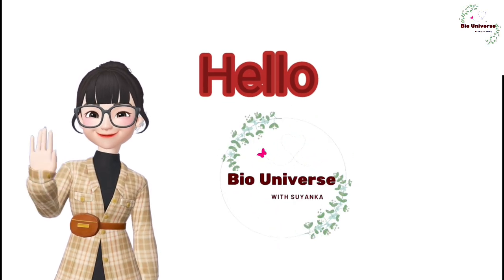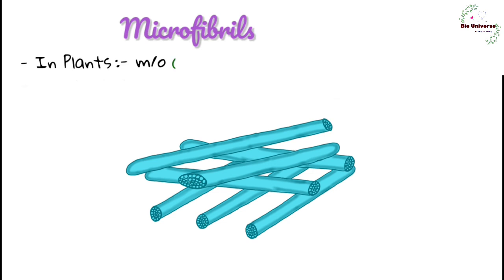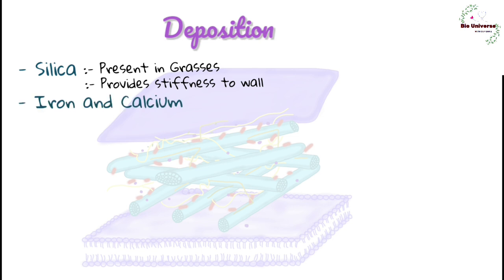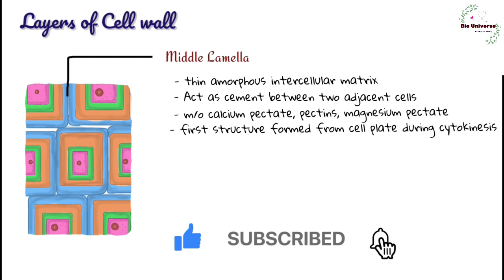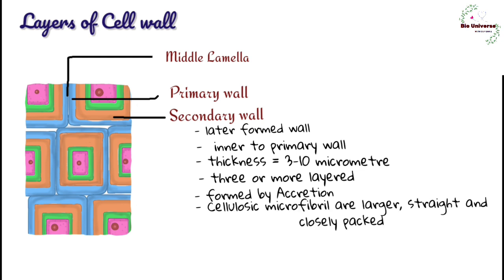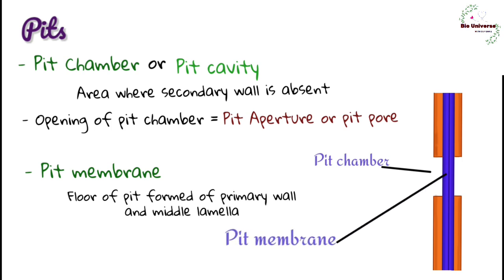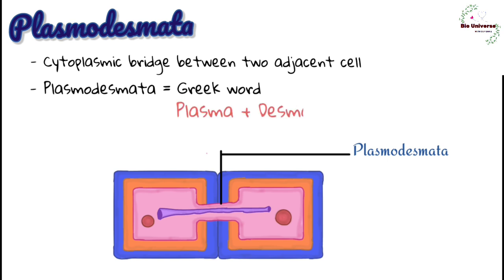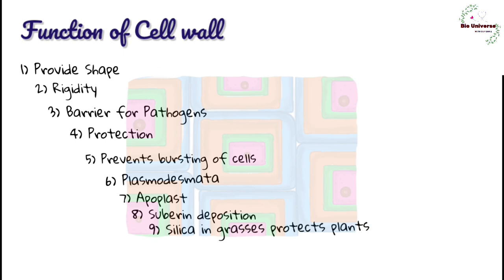CELL WALL.. CELL ENVELOPE.. CELL.. LECTURE NO:-03.. BIOLOGY..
In this I discussed Glycocalyx, which is sugar coat around cell wall of Bacterial cell wall.
CELL,
cell envelope,
glycocalyx,
cell wall,
cell membrane
,MICROFIBRIl
matrix,
suberin deposition
lignin deposition
,cutin deposition,
,middle lamella
primary wall
secondary wall
tertiary wall
pits
desmotubule
function of cell wall,
structure of cell wall,
My only motive is to help you all to learn biology in easy way, and clear all topics related to Biology.
Keep supporting me so that I can continue to create more content .